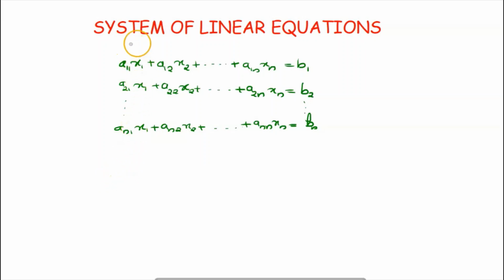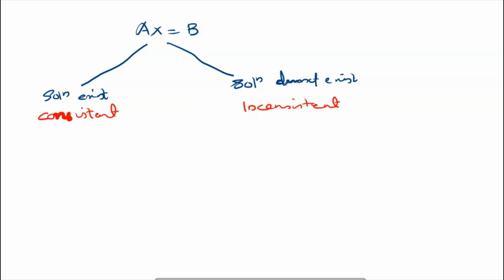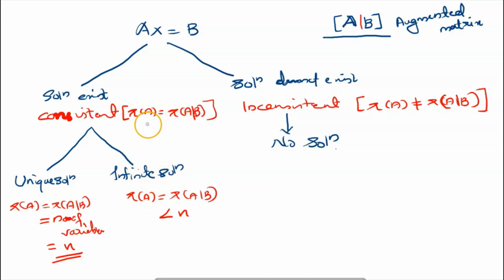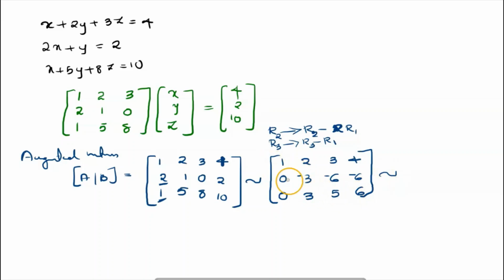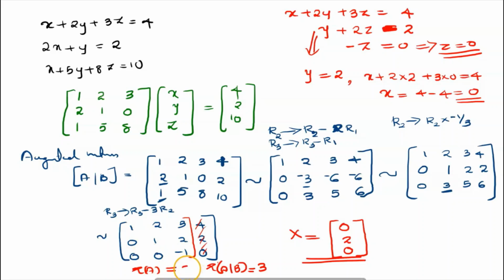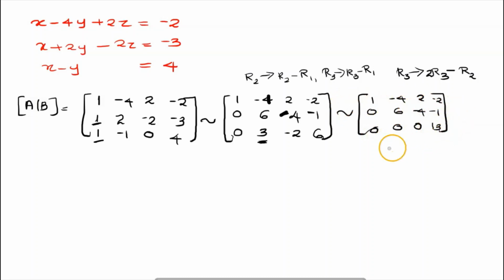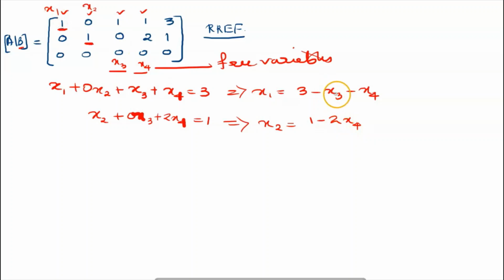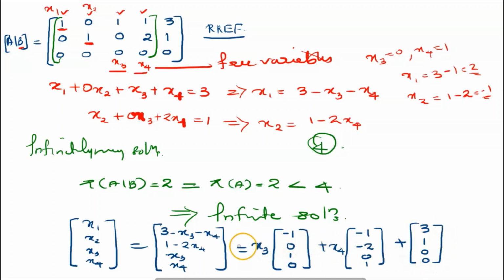System of Linear Equations | Consistency & Inconsistency | Gauss - Jordan Method